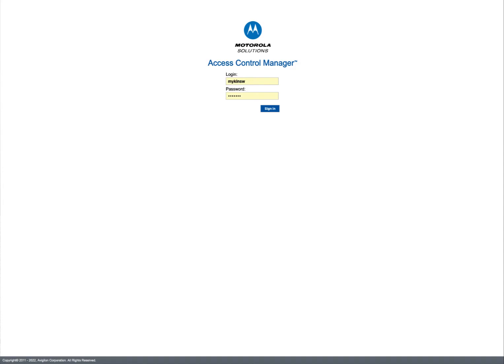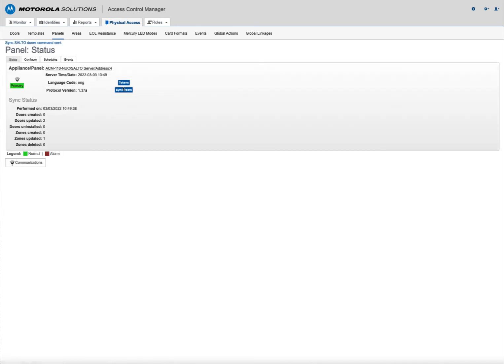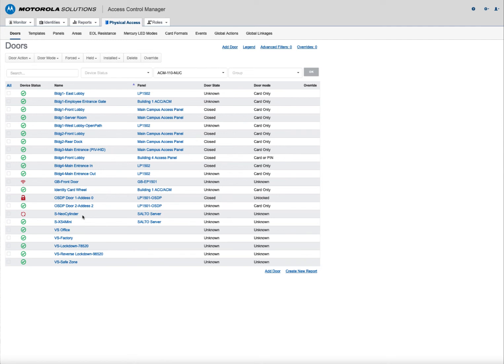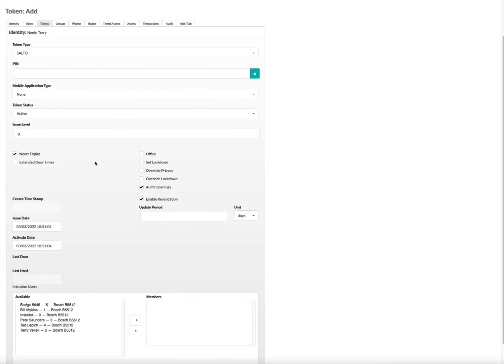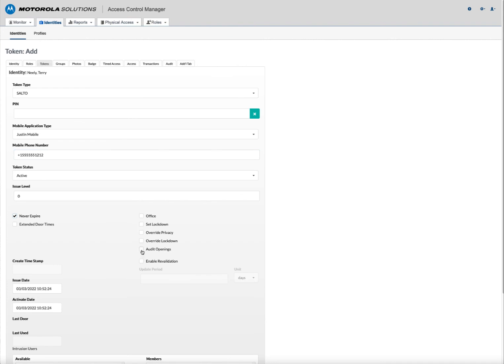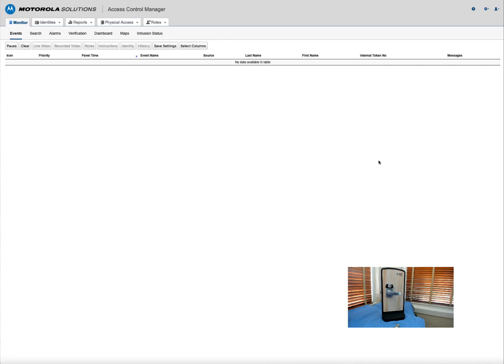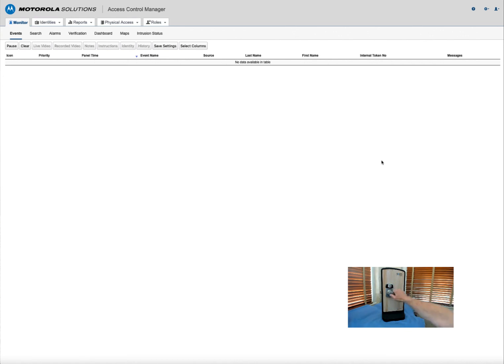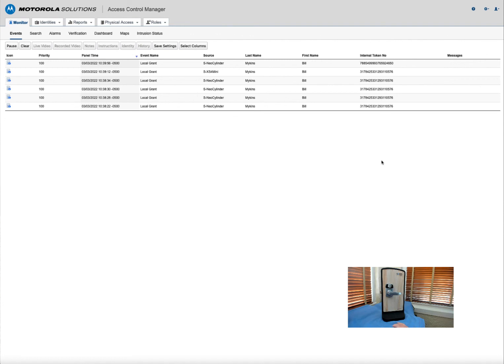Salto - (DEMO) Integration with ACM